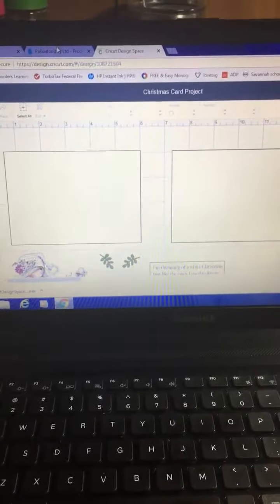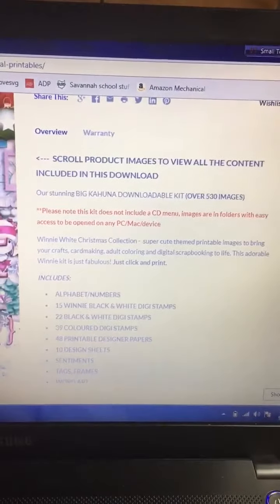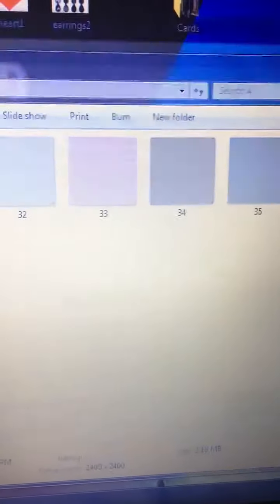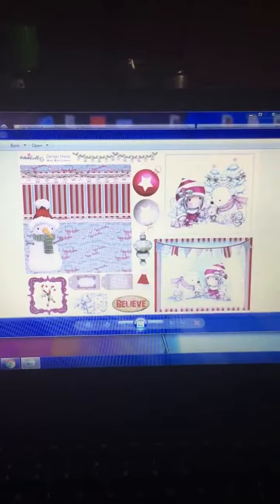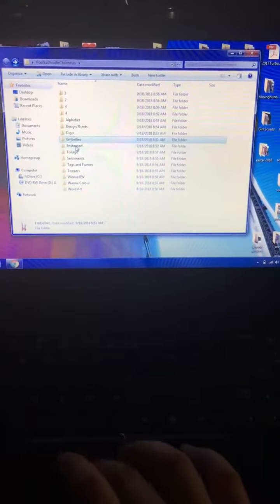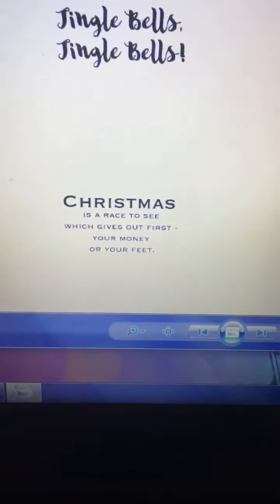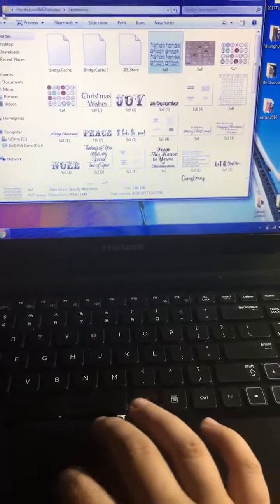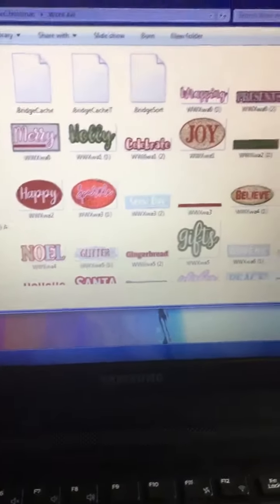Online digital Haul From PolkaDoodles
I decided to switch things up a bit!

Sorry for not turning my phone. I did not want to drop my phone so I held it vertical.

I love to go out and purchase things, however, I personally love to digital art as well! The polkadoodles collection is AMAZING. Not only do they give you print and cuts, but you can also color the stamps yourself. I really feel like this was a great deal for a digital bundle for Christmas. It works really well in design space with my cricut.